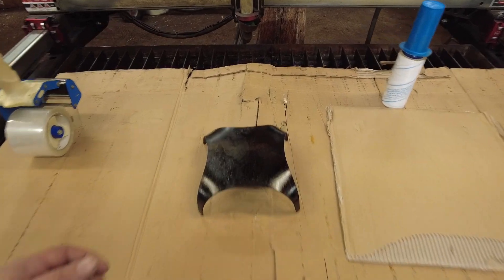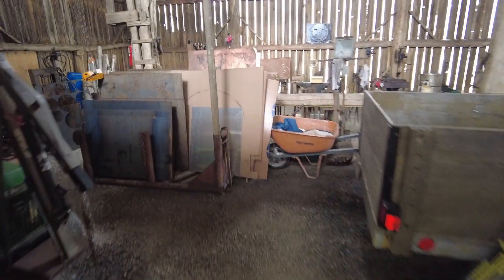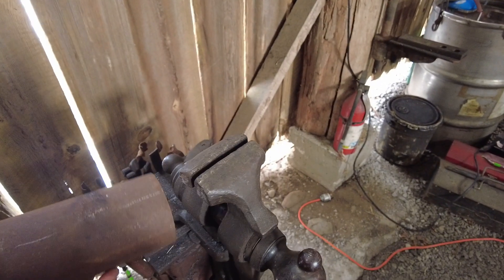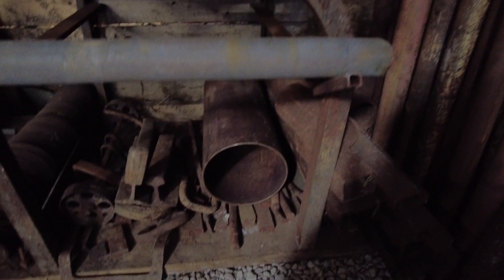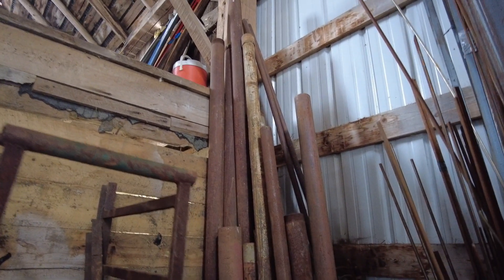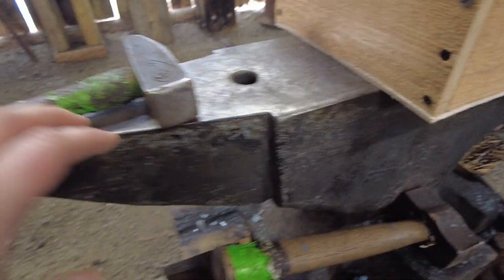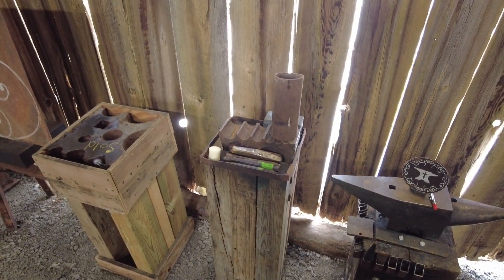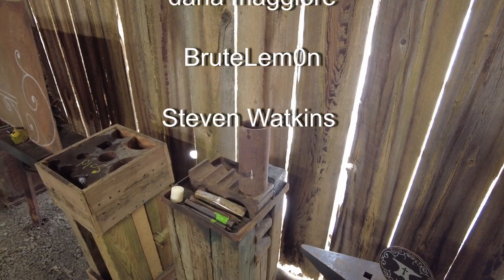Never Underestimate the Power of Pipe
Roy shows you the uses for pipe in the blacksmith shop. Using pipe for forging can be handier than you think! Roy shares some tips for how to forge with pipe.

If you are forging pipe itself, you might enjoy this video we made on the dangers of forging pipe